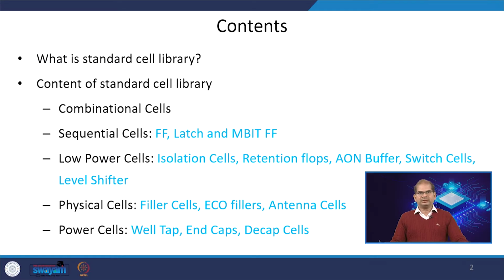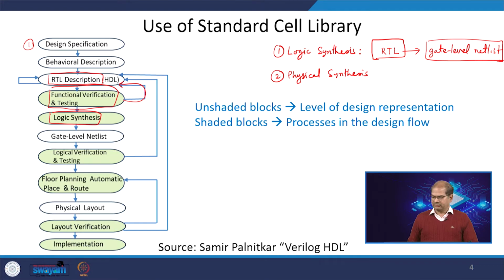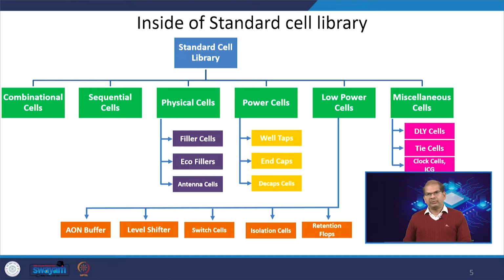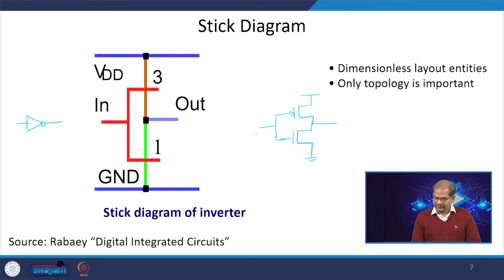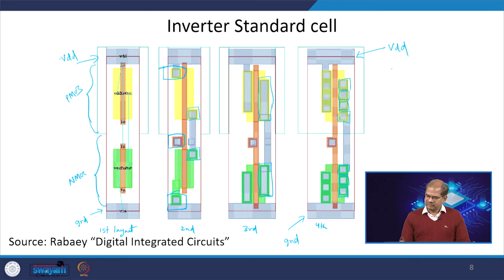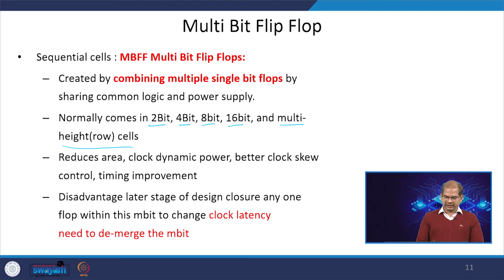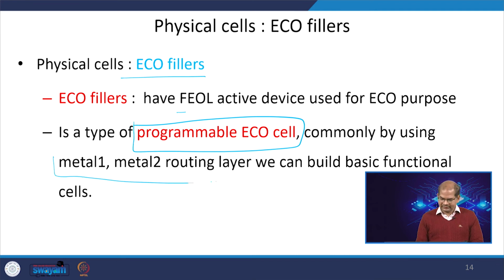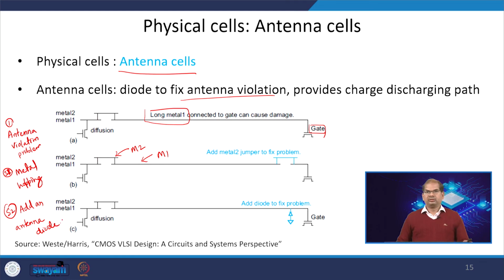Lecture 51: Standard Cell Library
This video discusses the introduction to standard cell library.